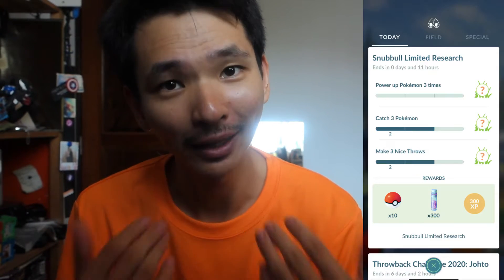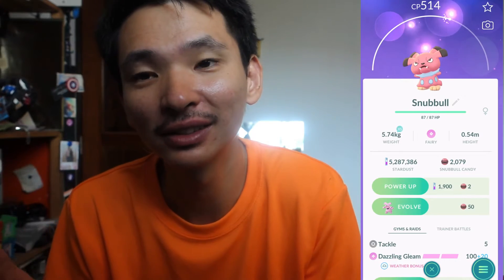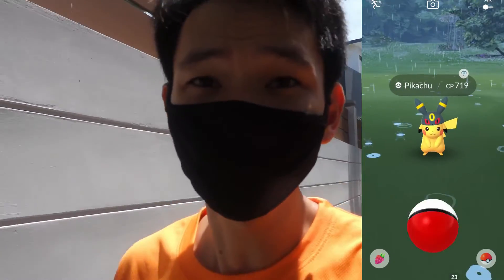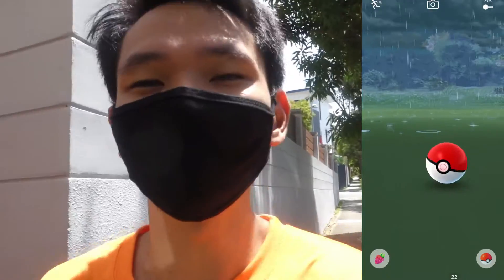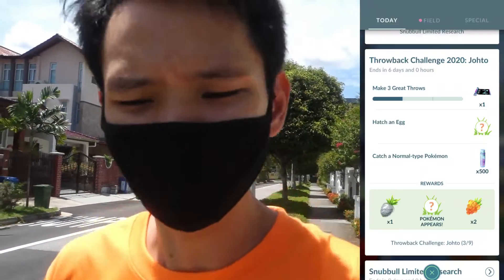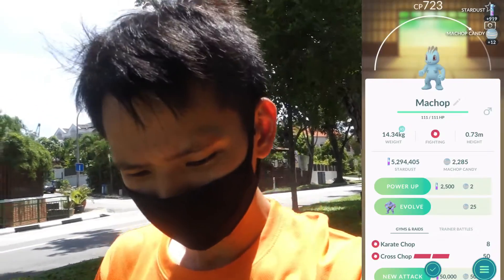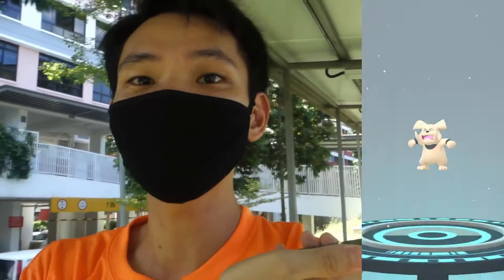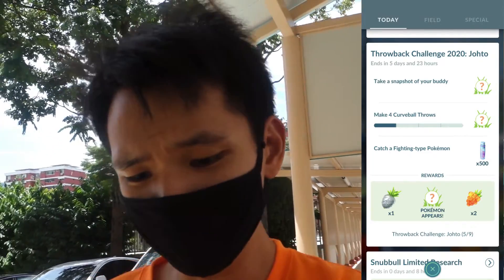208 | POKÉMON GO | THROWBACK CHALLENGE 2020: JOHTO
New challenges for this week's throw back challenge, featuring Pokémon from Johto! Snubbull quests were also live giving everyone a chance at shiny Snubbull. Did you manage to get any?